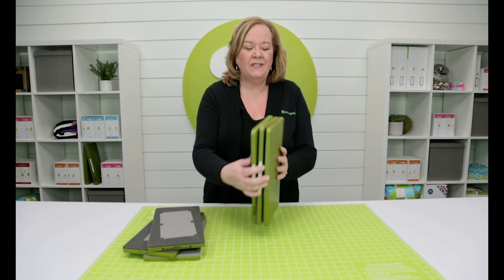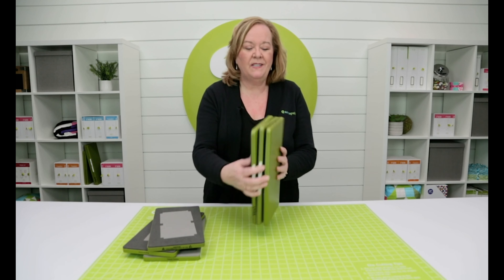AccuQuilt Tips & Tricks: How to store your AccuQuilt GO! Dies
If you're like many quilters, you're using this quarantine time to clean up and organize your sewing room. Watch as Pam shows you the best tips for how to store your AccuQuilt GO! Dies!